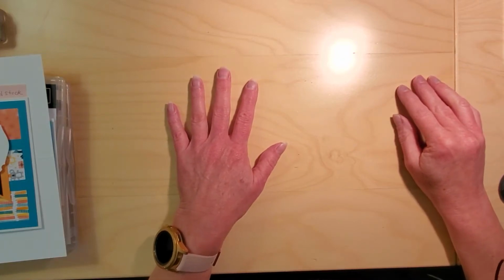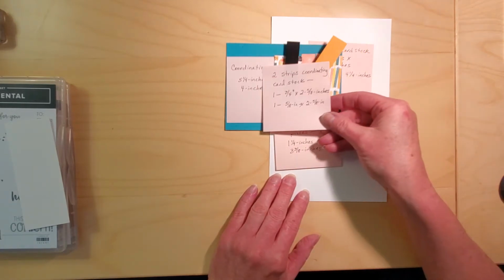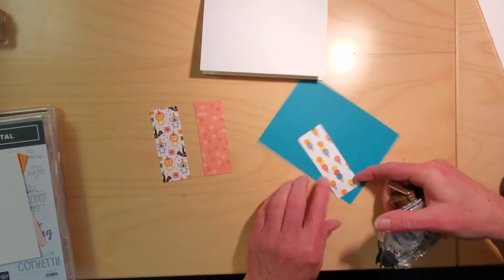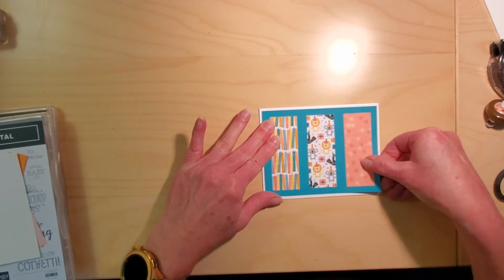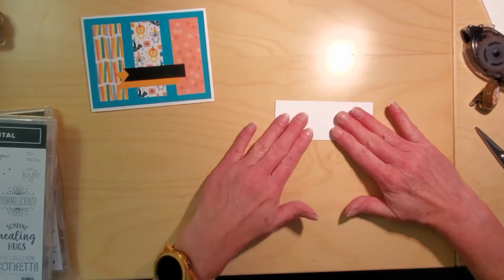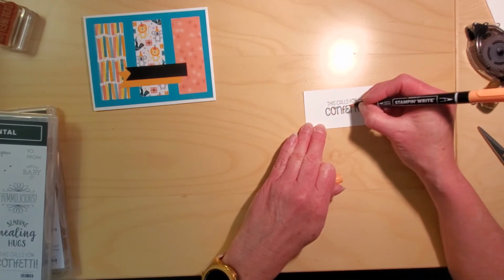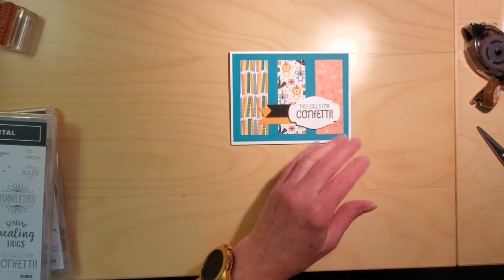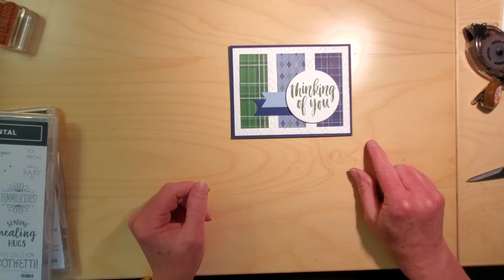Simple Scrap Card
Sharing another simple card with you.  This one uses up some of those stacks of designer paper every paper crafter has!  So many possibilities.